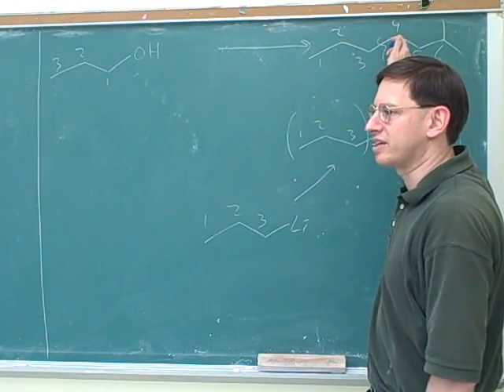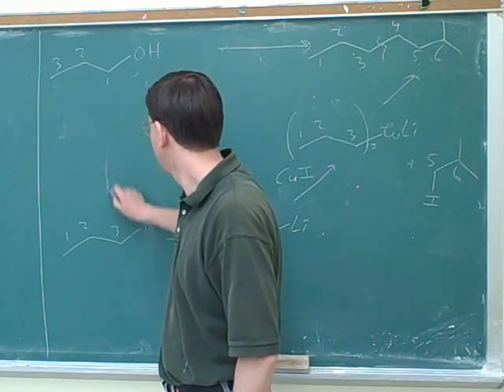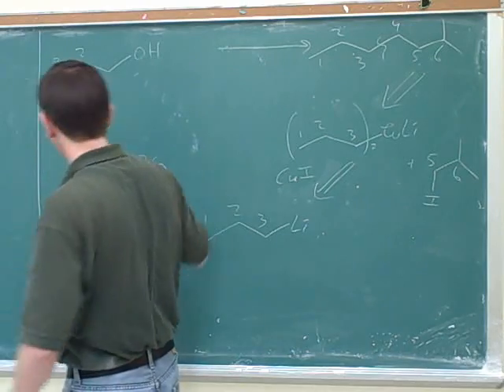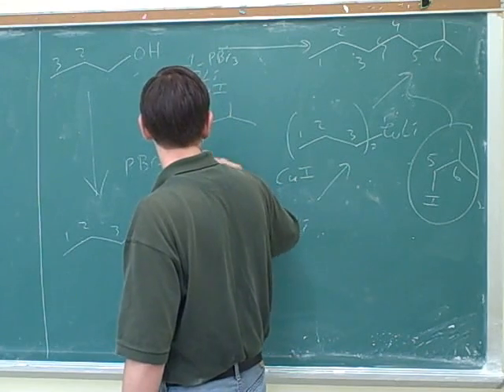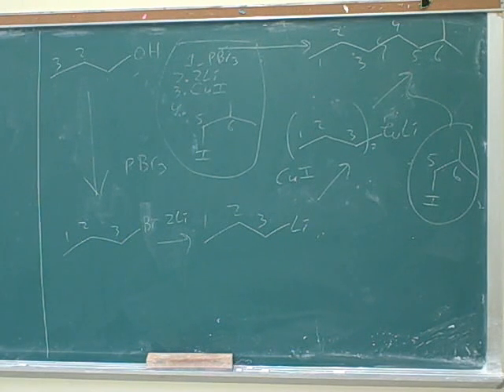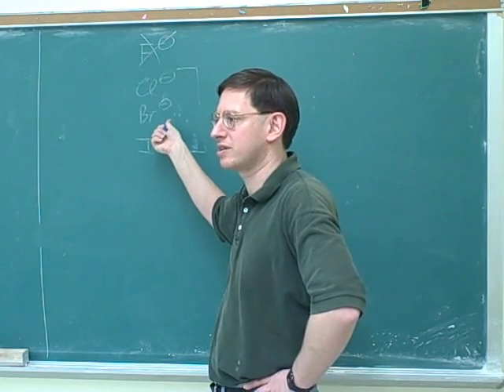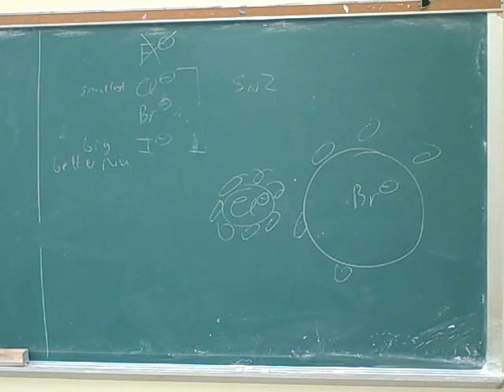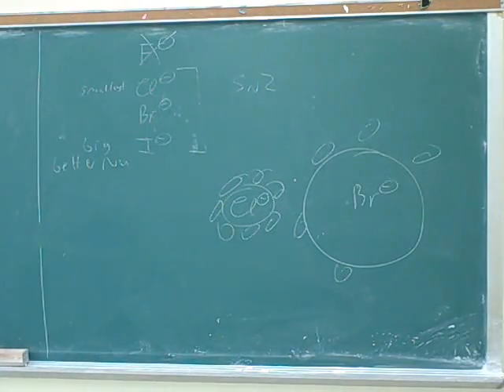Organometallics (7)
Organic chemistry: Halogenation of alcohols (PBr3, SOCl2). Organometallics (Grignards, alkyl lithiums, organocuprates). Using the retrosynthesis technique to solve synthesis problems involving organocuprates.

Some courses may not cover organocuprates. Check with your instructor.

For the printable "handouts" discussed in these videos, go to my website. Also at my website is a list of all the available video series, with series on similar topics arranged in suggested viewing order.

(1) The SN2/SN1/E2/E1 handout. Halogenation of alcohols (SOCl2, PBr3)
(2) Continued. Organometallics. How to synthesize Grignards and alkyl lithiums
(3) Continued. Reactions of Grignards and alkyl lithiums
(4) Continued. Organocuprates
(5) Continued
(6) Using the "retrosynthesis" technique to solve a synthesis problem involving organocuprates
(7) Continued. The effect of size on nucleophilicity
(8) SN1 vs. E1.  E2 stereochemistry